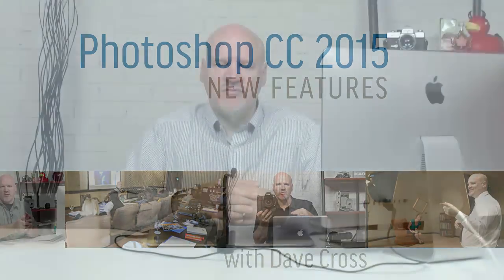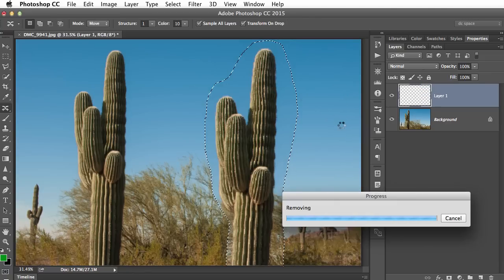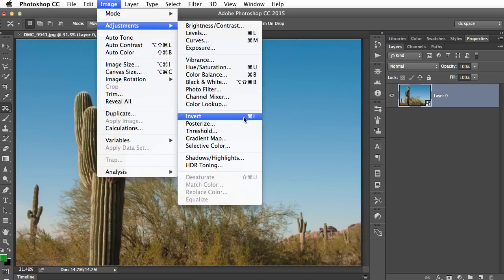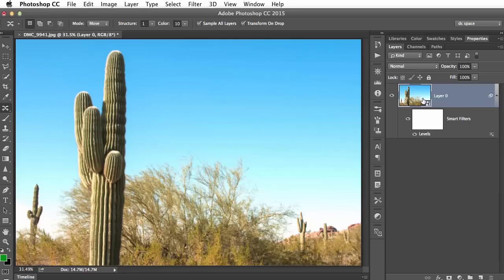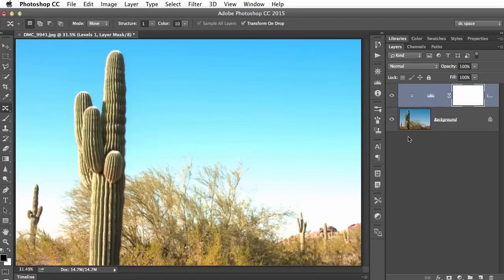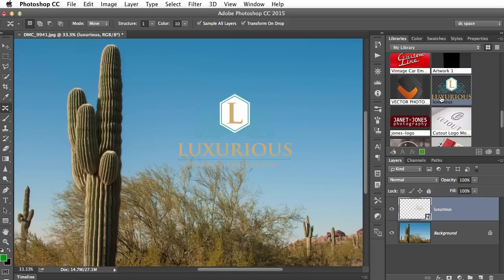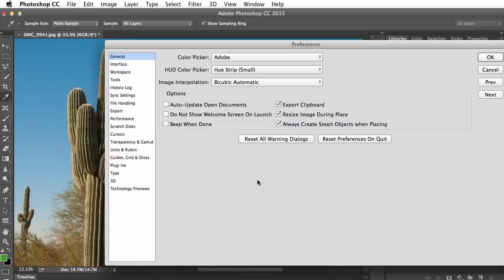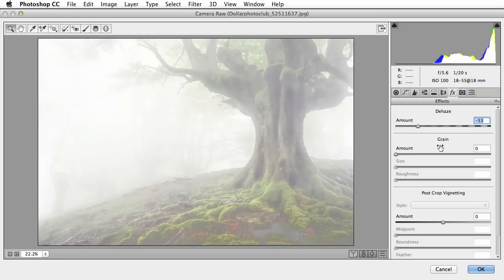Photoshop CC 2015 New Features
Dave summarizes more new features in Photoshop CC 2015